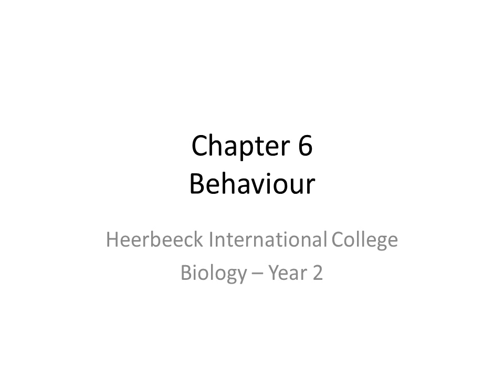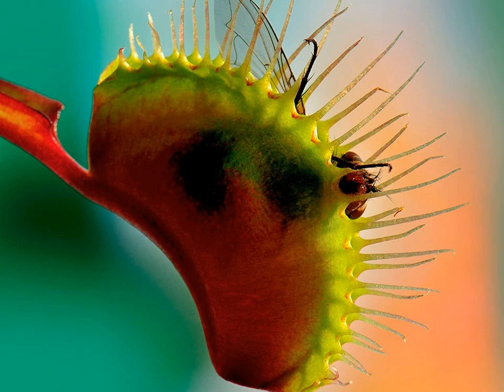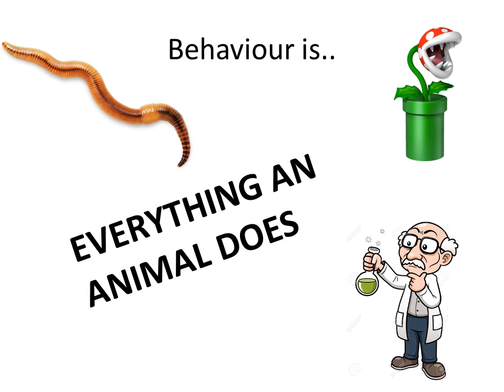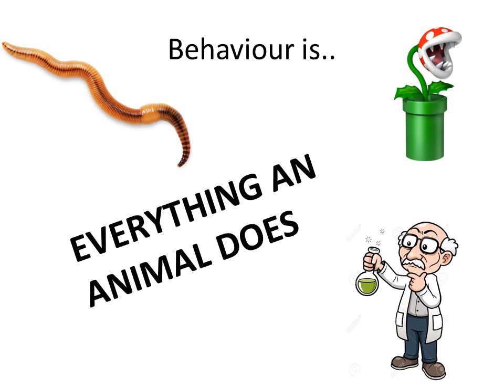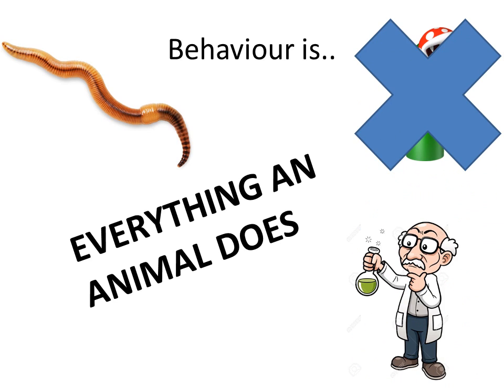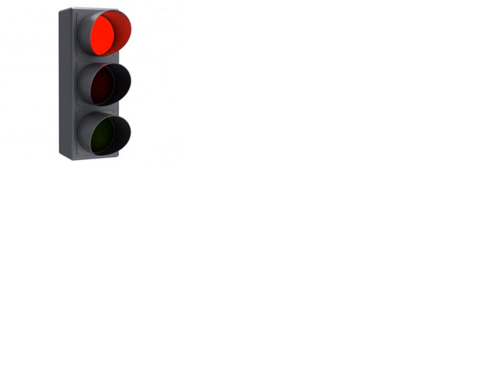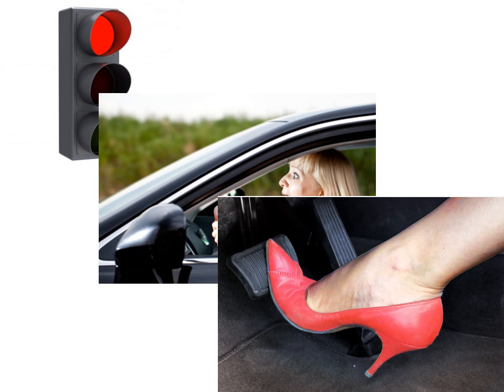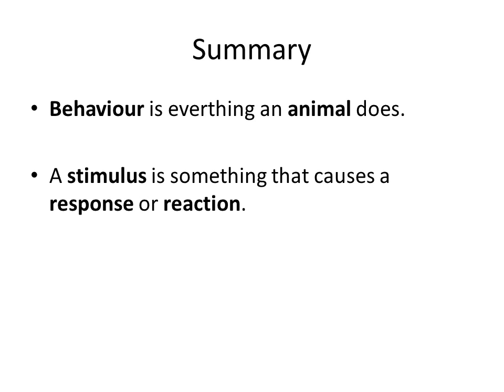What is behaviour?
Heerbeeck International College - Biology 2nd grade